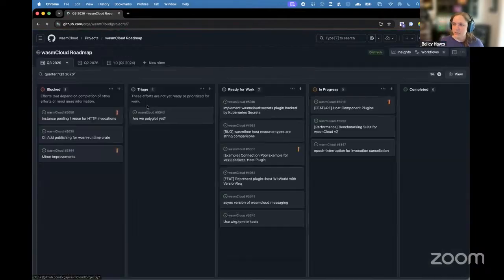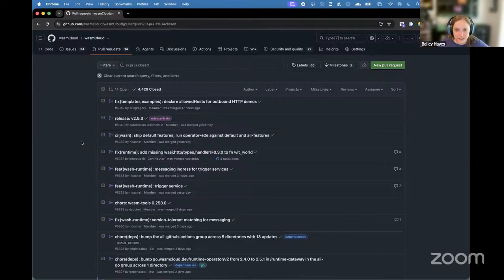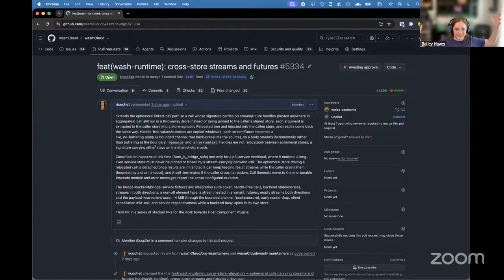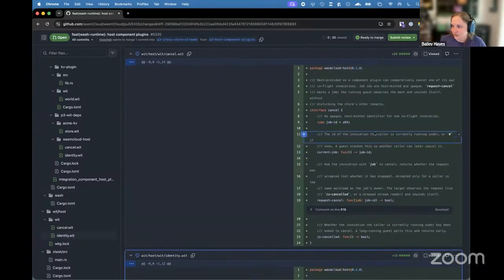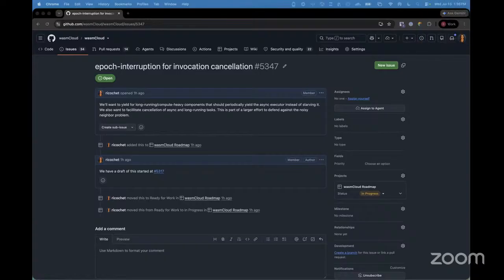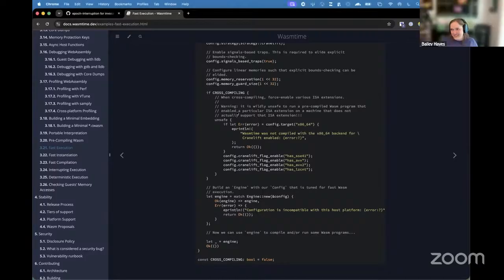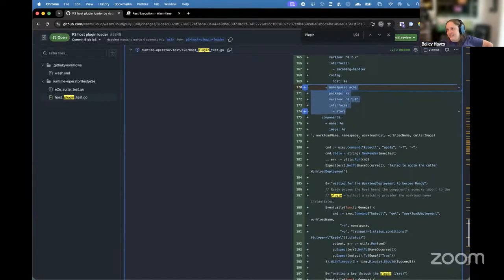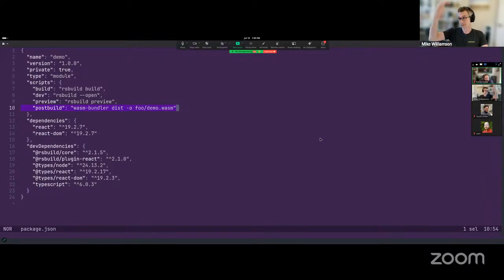Host Components, Epoch Interruption, and the Q3 Roadmap for Web… | wasmCloud Community (15 Jul 2026)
WebAssembly on Kubernetes: the wasmCloud Q3 roadmap, host components and trigger services, epoch interruption for CPU bounds, and a static-site-to-Wasm demo.

Featuring (Cosmonic): Bailey Hayes, Victor Adossi, Jeremy Fleitz, Liam Randall
Plus: Aditya Salunkhe (Betty Blocks) · Frank Schaffa (JPMorgan Chase) · Mike Williamson

CHAPTERS
0:02 Welcome and the Q3 roadmap board
4:35 A polyglot dashboard, wasmCloud Contrib, and instance pooling
7:13 Epoch interruption, cancellation, and the new host interfaces
11:18 Service discovery, API gateways, and reference architectures
15:47 Passing WASI Preview 3 types across separate stores
20:18 Host component plugins and the cancellation threat model
24:28 Combining epoch interruption with host-level cancellation
25:39 Timeouts, CPU bounds, and avoiding noisy neighbors
31:42 Epochs vs fuel: throttling CPU in Wasmtime
36:40 Pooling allocator, knobs, and scheduling in the operator
40:21 Loading host components with YAML and OCI, tested with Ginkgo
44:01 2.6 release timing and the external ID annotation
49:50 Demo: bundling a static site into a WebAssembly component
56:02 Wasm as a universal packaging medium
1:00:26 CDNs, volume mounts, blob store, and signed immutable artifacts

KEY TAKEAWAYS
• The Q3 project board is live and is now the default view — host components in progress, k6 and macro benchmarking layered on last quarter's micro benchmarks, epoch interruption for invocation cancellation and for yielding long-running work to dodge the noisy-neighbor problem, and a stack of unassigned "ready for work" tickets open to anyone who wants them
• wasmCloud Secrets is published, and a Kubernetes secrets plugin is the next demo — a plugin fulfilled by Kubernetes secrets would show exactly how to fetch a secret at runtime; separately, wasmCloud Messaging is being made async off the back of a Slack community request, following key-value and blob store, which are already native async with native plugin backings
• Housekeeping that pays down real debt — wkg.toml is now read natively for any wash project, so test fixtures can share one local WIT directory instead of duplicating the same interface a thousand times, and the end-to-end fixtures should be built and published automatically so the OCI registry component gets fully exercised — while keeping E2E the small tip of the testing pyramid
• Two bigger asks for the community — an "are we polyglot yet" web dashboard tracking where every language and ecosystem project stands, and a real push to expand wasmCloud Contrib with examples for popular Rust and Go frameworks, so those dependencies stay out of the main repo
• Trigger services are the new front door to a workload — unlike P2 services that only export wasi:cli/run and spin a loop, a trigger service has its own P3 exports, so the host can drive async calls into it; it gets its own store (a different lifetime and isolation primitive from the now-ephemeral per-component stores) and can act as an in-workload API gateway, routing to components with implements named routing when several export the same handler
• The cancellation threat model drives the new WIT — a guest may be arbitrary third-party or LLM-generated code attempting a JIT bomb, so the host has to be able to stop work anywhere in the chain (components, services, host component plugins) while validating the identity of whoever requests cancellation, so workload A can never cancel workload B's job
• Epochs, not fuel, are the CPU lever — Victor Adossi walked the difference: fuel counts instructions (accurate, expensive, still the right call in crypto contexts), epochs are timer-based interruptions where Wasmtime hands you a callback. Scheduling is explicitly out of scope for Wasmtime and squarely wasmCloud's job; today an overloaded host OOMs and work reschedules elsewhere, so surfacing these metrics to the operator is a strong Q3 candidate
• Host components load with plain YAML and OCI, behind a feature flag — loading is part of the host definition, with end-to-end tests written in Ginkgo; the draft was roughly 17,000 lines across the stack, and Bailey wants somebody other than her to build a host component before the feature stabilizes

ABOUT wasmCloud
wasmCloud is a CNCF project that lets you build polyglot applications from reusable WebAssembly components and run them resiliently across any cloud, Kubernetes, datacenter, or edge. Write business logic in Rust, Go, Python, TypeScript, C#, or Java — the platform handles HTTP, messaging, key-value storage, and …